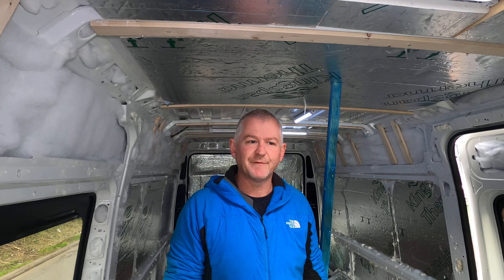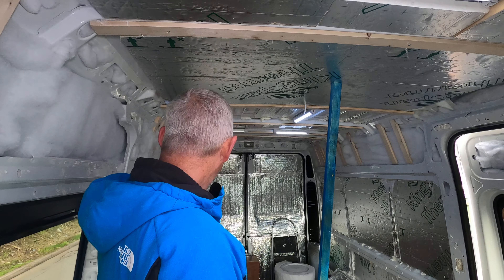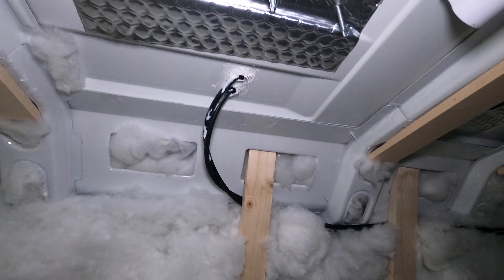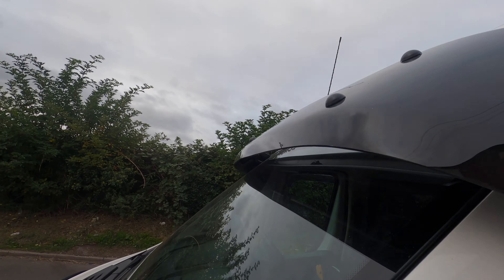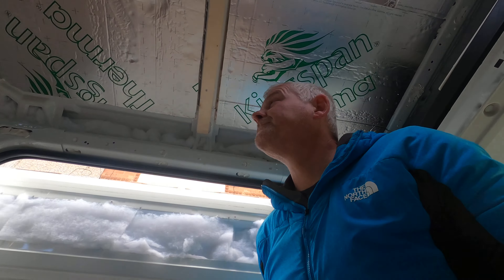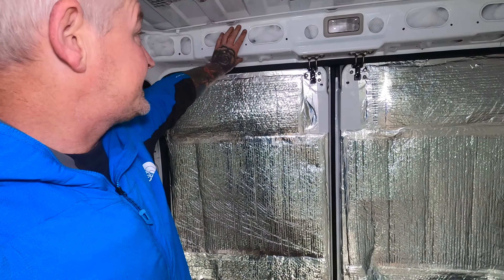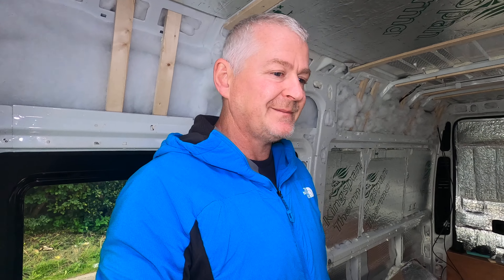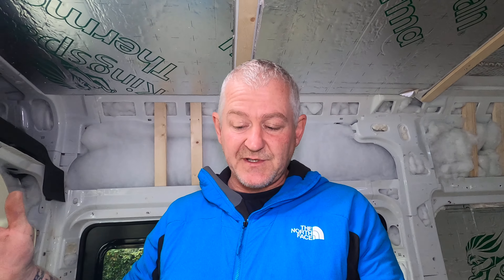MY PEUGEOT BOXER VAN CONVERSION UPDATE! VAN LIFE UK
Hey everyone! So again this is NOT a HOW TO CONVERT A VAN VIDEO! This is just an update on my progress as the past few days we have fitted the 325 watt solar panel and almost finished the Celotex insulation. Onwards to the next update next week and hopefully onto the electrics for the van! Our van build is slowly taking shape now!

● BUY US A COFFEE OR DOG SNACKS ●

On here you will find lists of all the items that I currently use in my van. If you purchase any of these using my links, I receive a small percentage at no extra cost to you